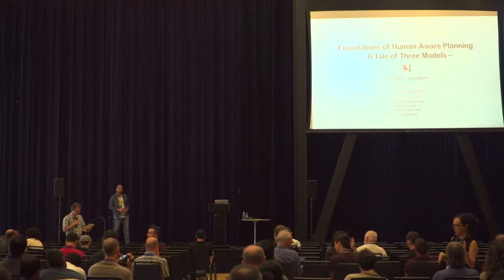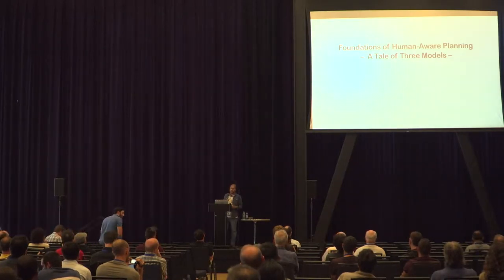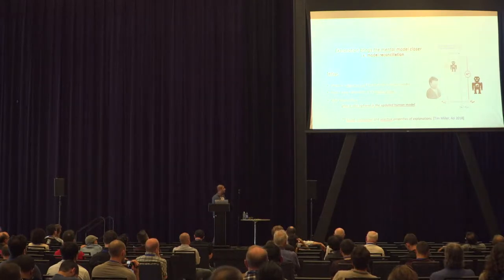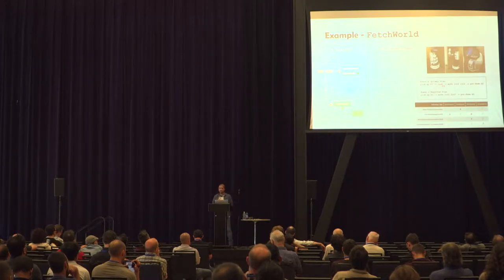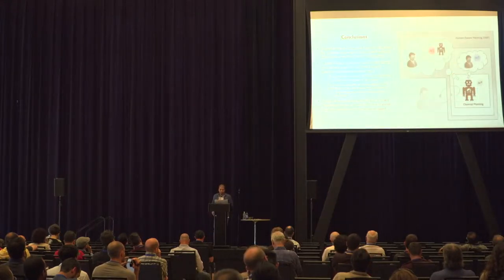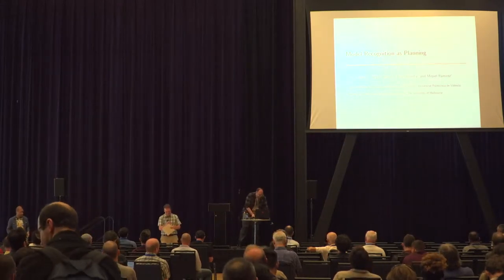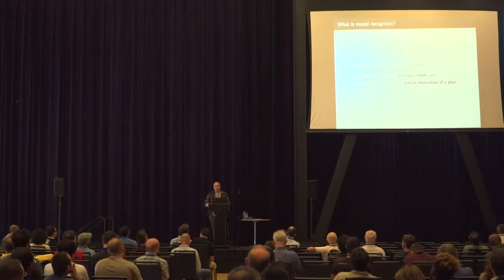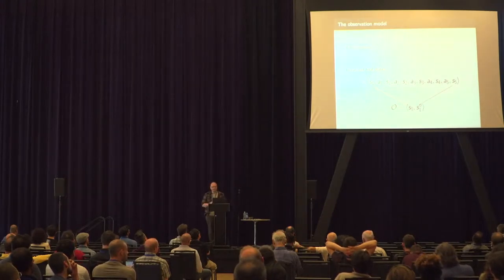ICAPS 2019: Recognition, Goal and Model Reasoning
ICAPS 2019 :

Foundations of Human-Aware Planning – A Tale of Three Models by Tathagata Chakraborti

Model Recognition as Planning by Diego Aineto, Sergio Jiménez, Eva Onaindia and Miquel Ramírez

Explicability? Legibility? Predictability? Transparency? Privacy? Security? The Emerging Landscape of Interpretable Robot Behavior by Tathagata Chakraborti, Anagha Kulkarni, Sarath Sreedharan, David Smith and Subbarao Kambhampati

Efficient Heuristic Search for Optimal Environment Redesign by Sarah Keren, Luis Pineda, Avigdor Gal, Erez Karpas and Shlomo Zilberstein

Finding Centroids and Minimum Covering States in Planning by Alberto Pozanco, Yolanda E-Martín, Susana Fernández and Daniel Borrajo

Twenty-Ninth International Conference on Automated Planning and Scheduling